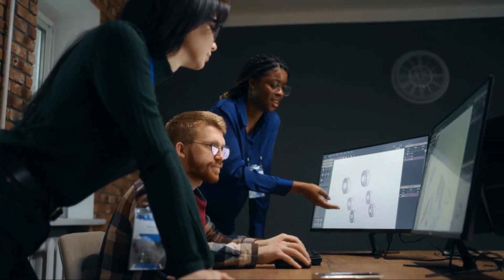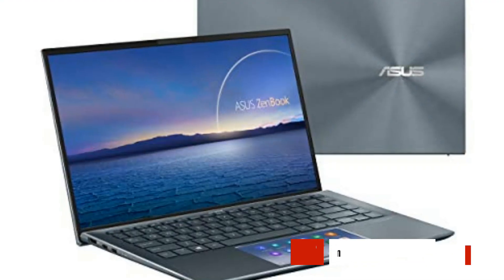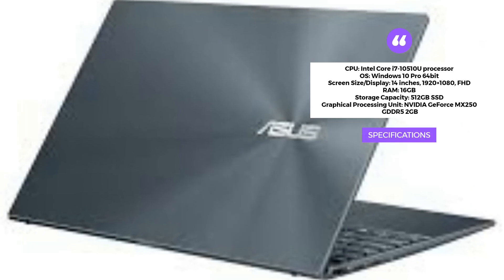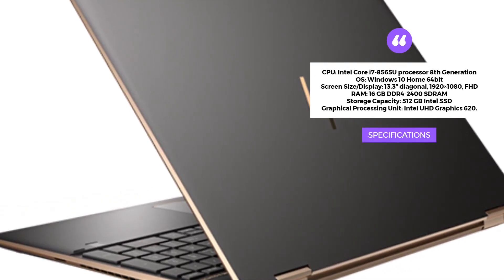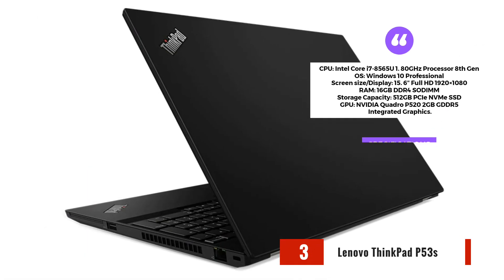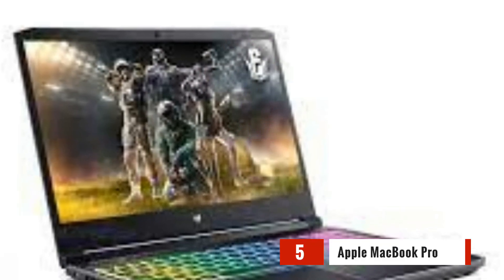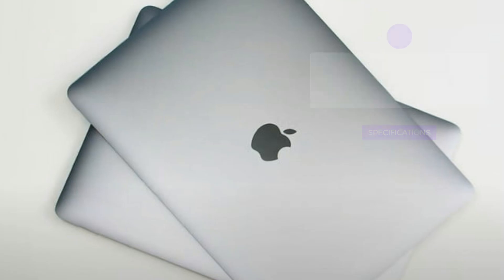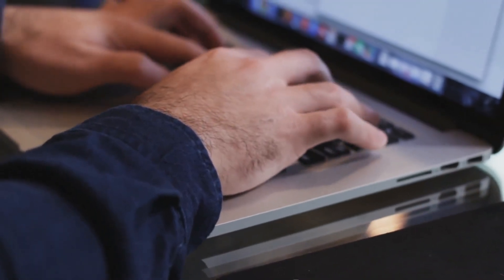5 Best Laptops for Civil Engineering Software | Best Architect Laptop 2023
5 Best Laptops for Civil Engineering Software | Best Architect Laptop 2023.
In this video, I will show you the 5 best laptops for construction engineers.
best laptops for engineering students
best laptop for civil engineer
best laptops for civil engineering students
civil engineering
best laptops for architects